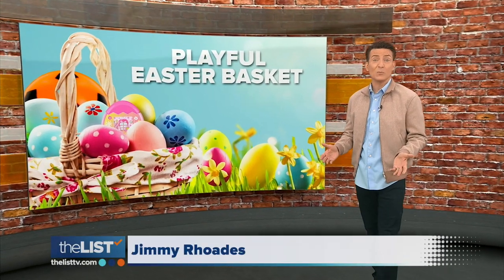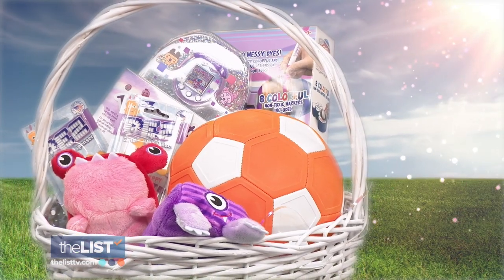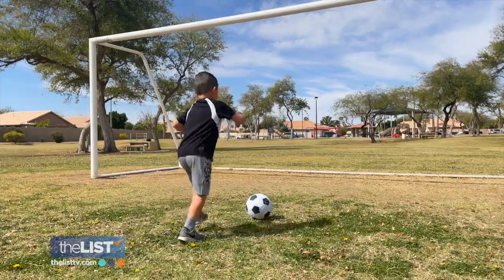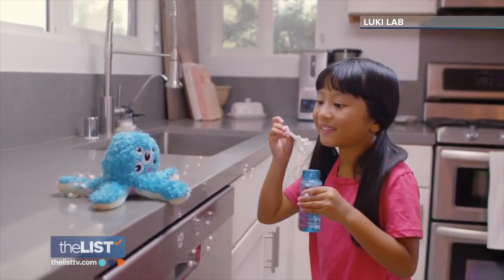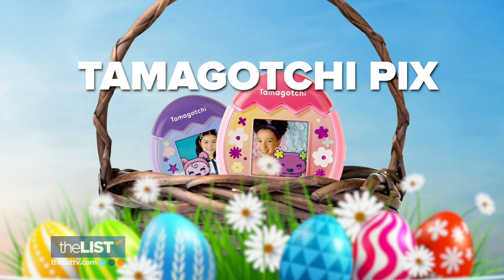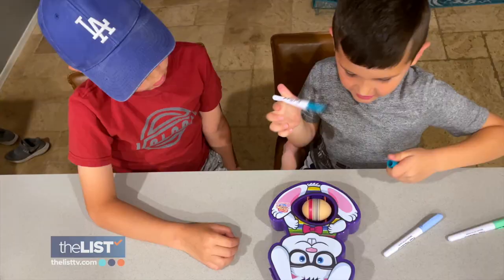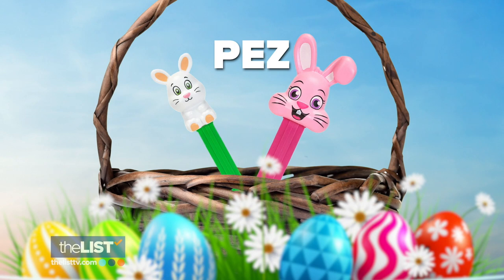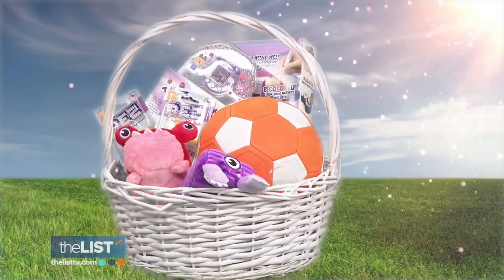Easter Basket Alternatives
Instead of hopping around town in search of sugary treats to fill your children’s Easter baskets, consider this fun alternative that encourages active play, imagination and creativity. Check out the basket of goodies we’ve assembled to get the whole family in on the fun!